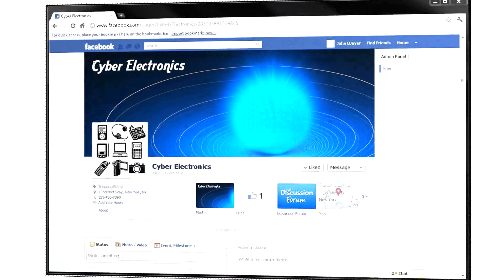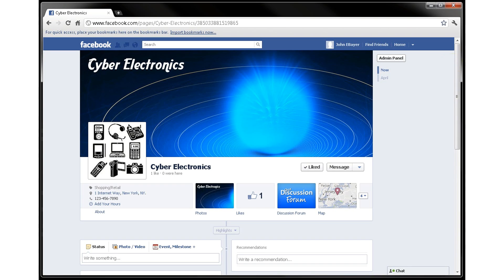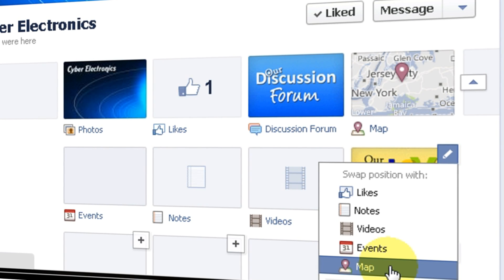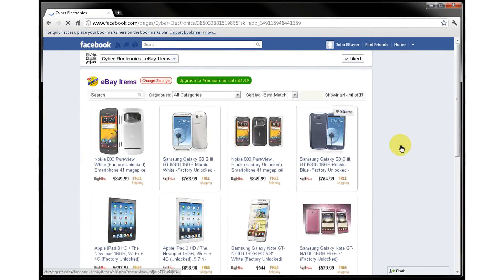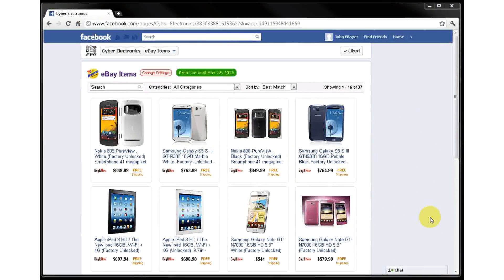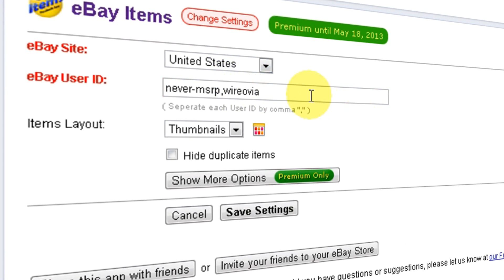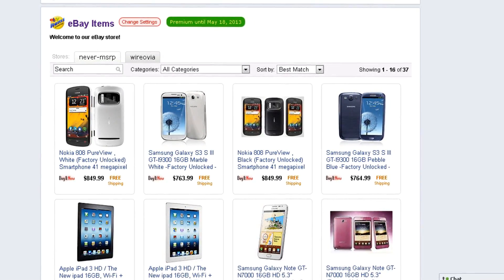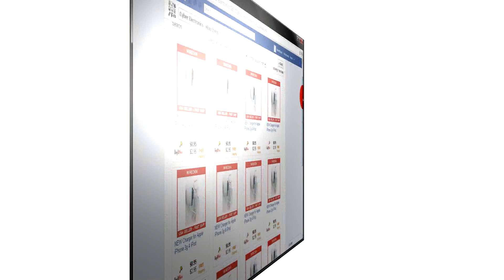How to set up your eBay store to sell on Facebook page for FREE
Quick tutorial how to set up your eBay Store on your Facebook page in few simple clicks.

NOTE: The name of this app has changed to "Auction Items" after this video was posted.

Here is a link to the Auction Items app described in the video: